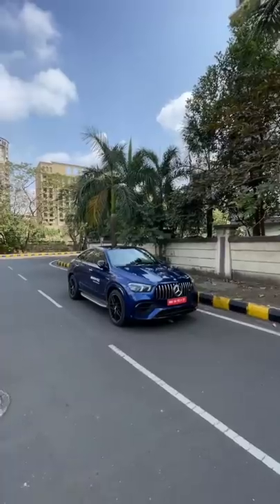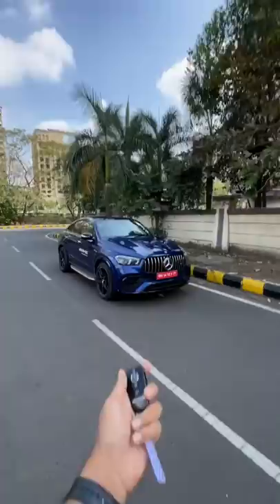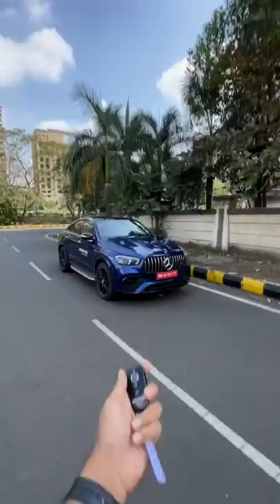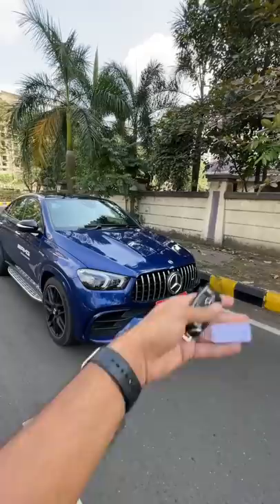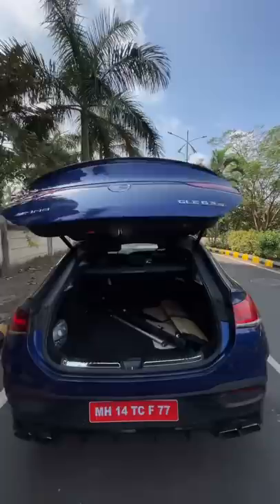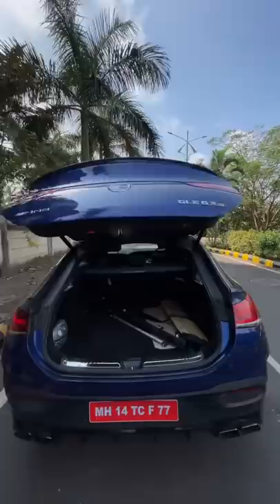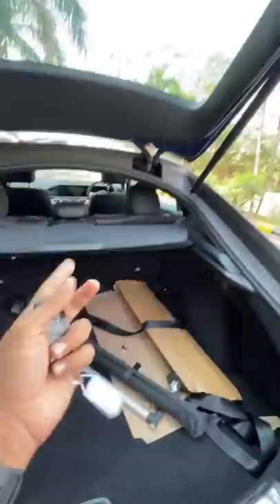Most Effortless Doors To Close!